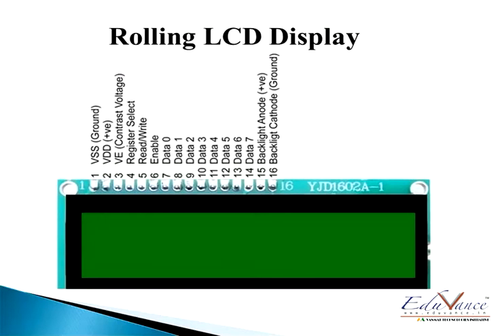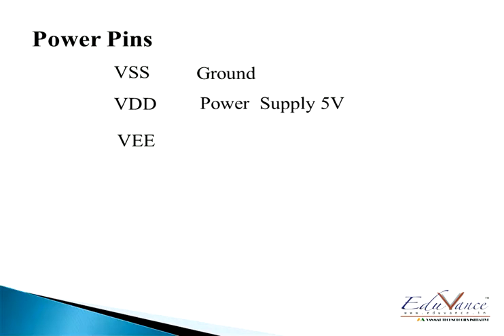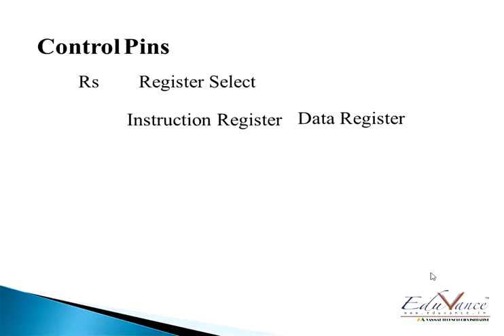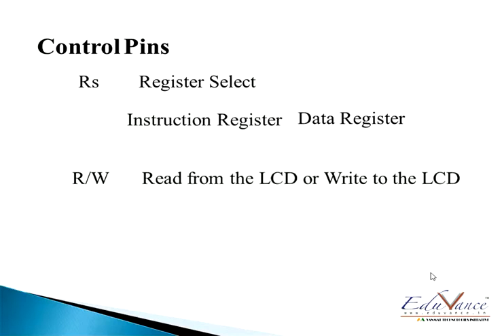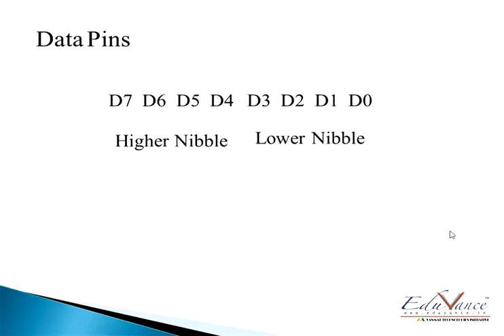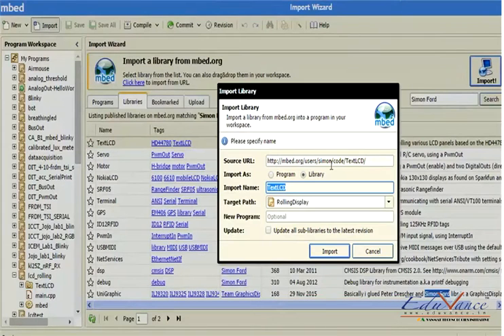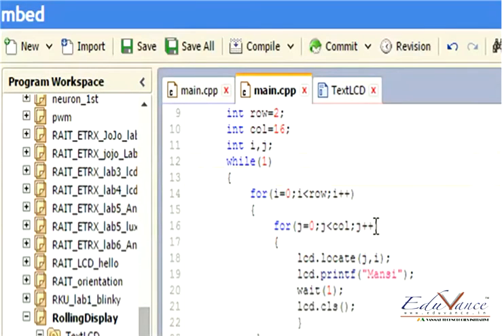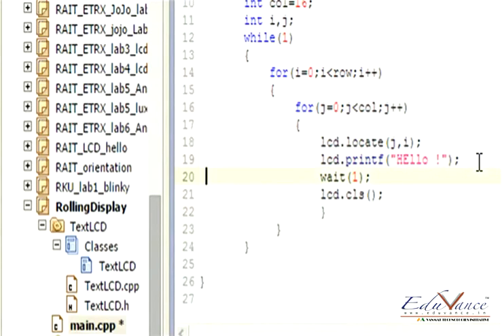Rolling LCD Display